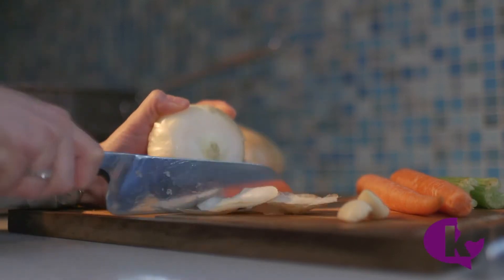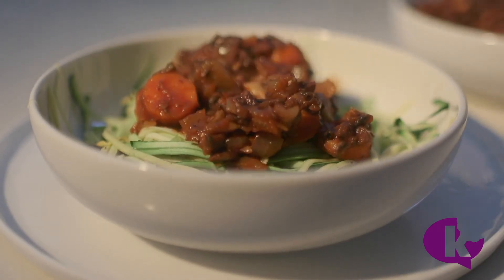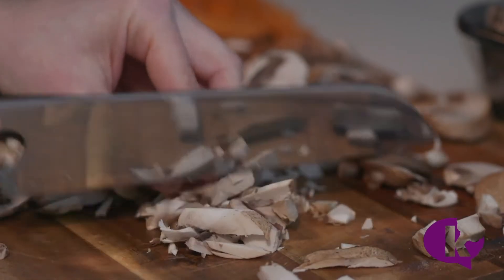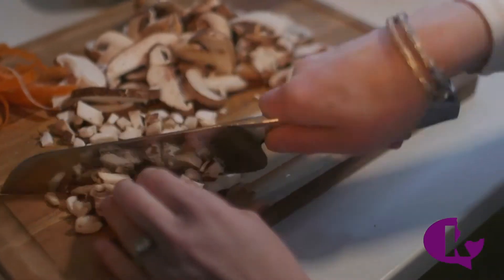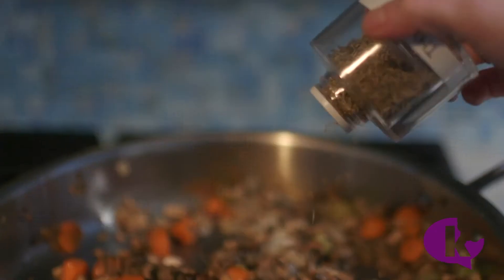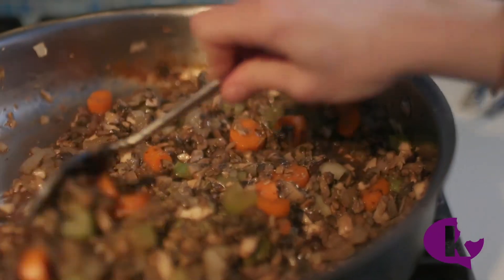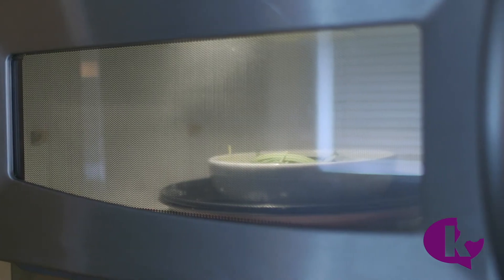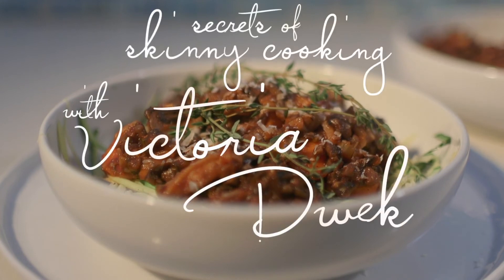Vegetarian Zoodles Bolognese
For the recipe, use this link! It's rare to find an Italian dish that feels light and healthful
enough for a typical weeknight dinner. This recipe feels
indulgent without making you feel overindulgent. Try it without the
parmesan to make it vegan-friendly!